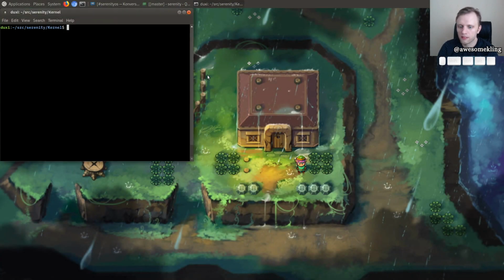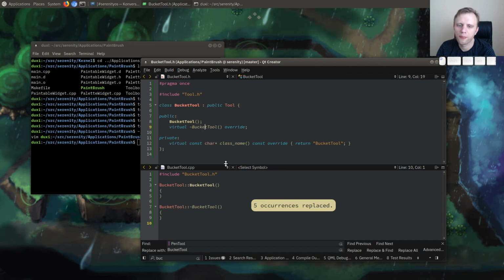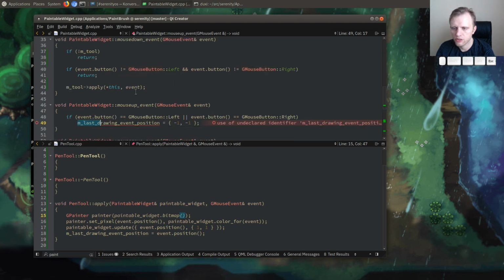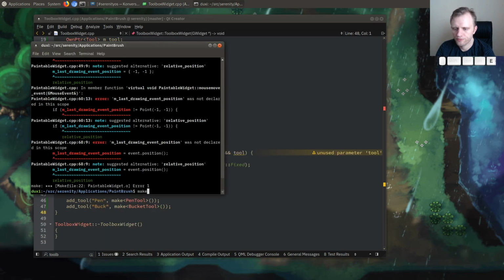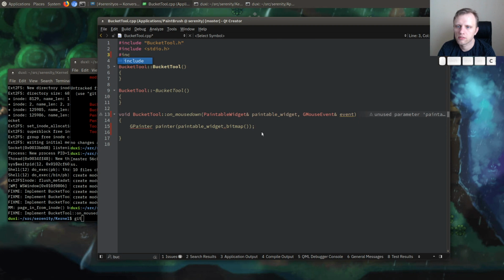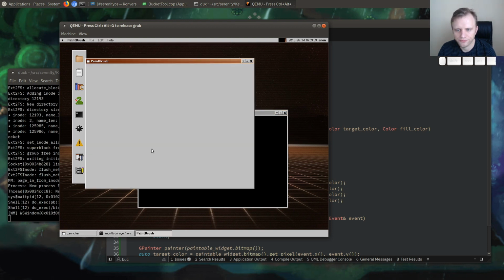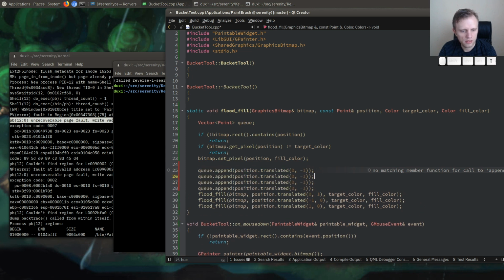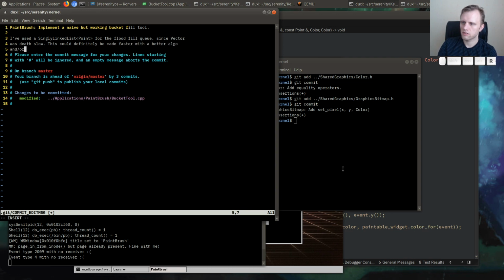OS hacking: Bucket fill tool for the painting app